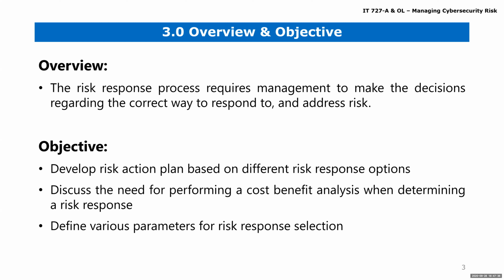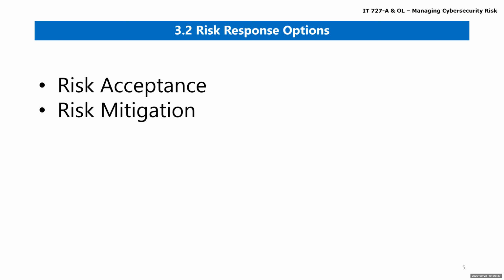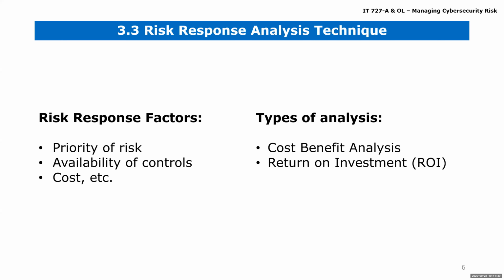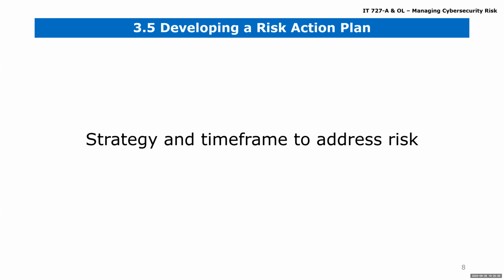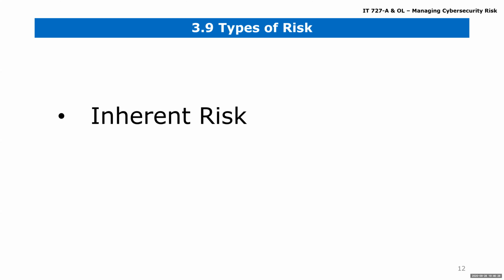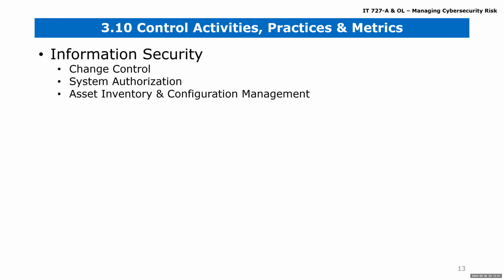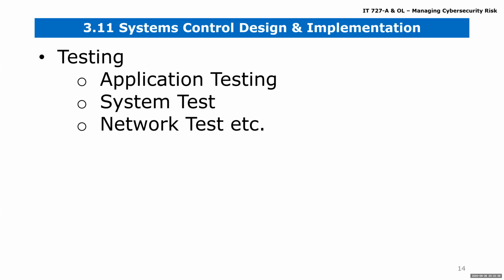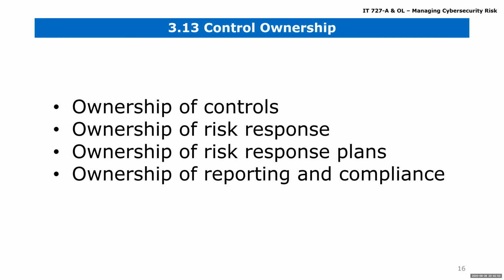Module 4 - ISACA CRISC Chapter 3 - IT Risk Response and Mitigation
This doctoral-level course covers many cyber risk management aspects based on the ISACA and US Government NIST RMF and ATO methodology. In general, there are too many threats and potential vulnerabilities but not enough money and resources to protect the assets within organizations, particularly those connected to the Internet.

The course provides the foundations for the thoughtful and purposeful development of cyber defense strategies in an organization. The course covers the strategic decision-making process, formal methodologies of identifying which assets to defend and why, and finally concludes with a hands-on cybersecurity risk management deployment based on the NIST RMF and ATO Process used within the US Government Federal Agencies.